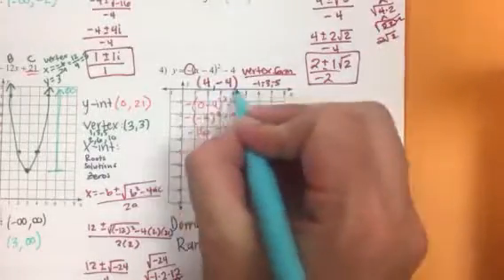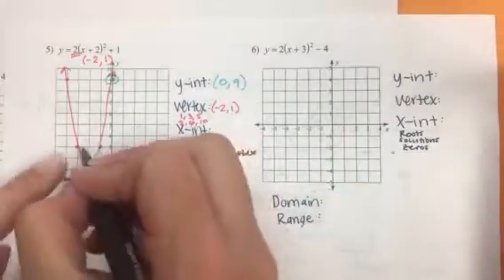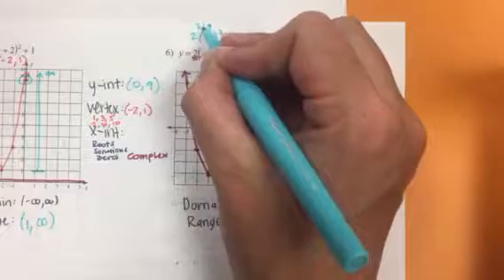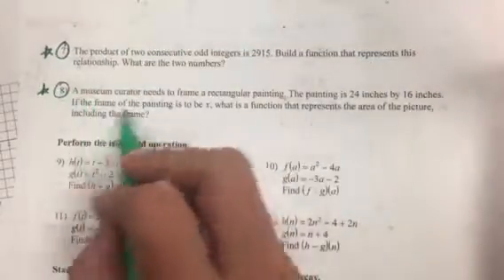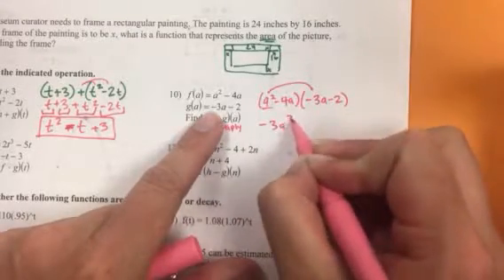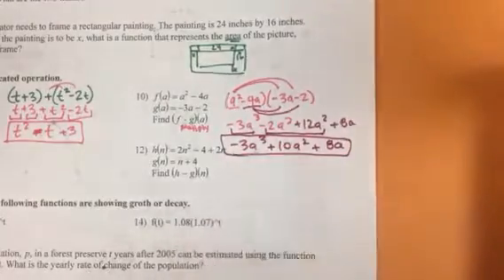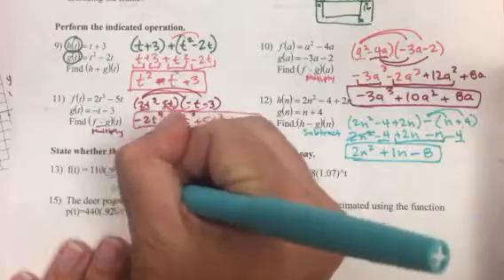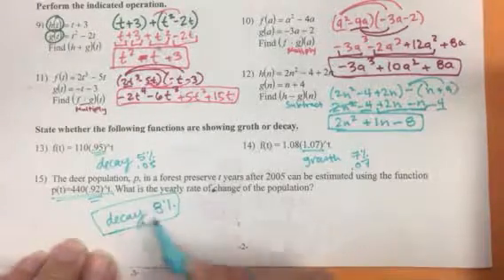2 review part 2